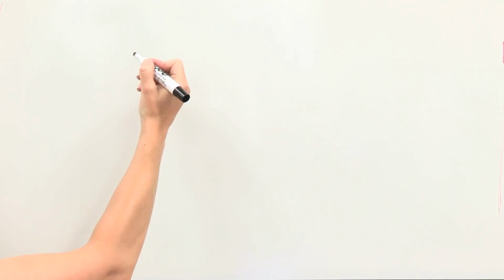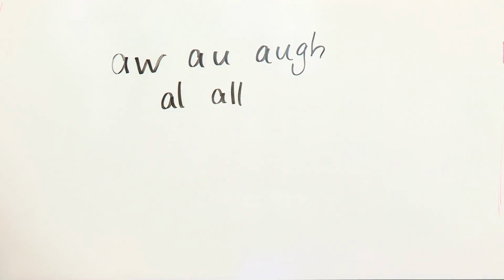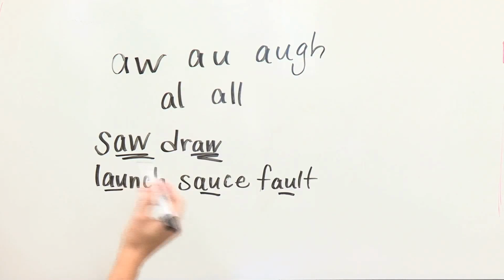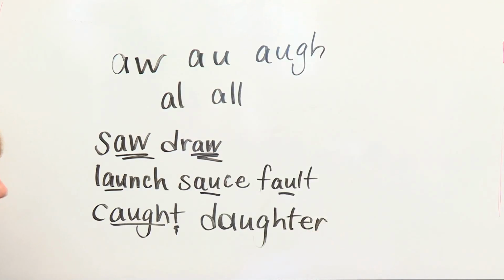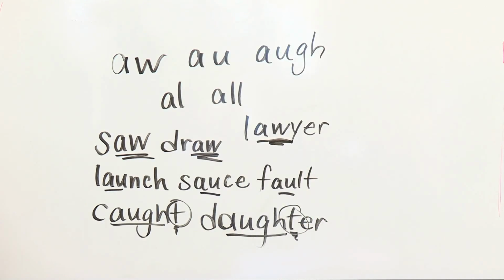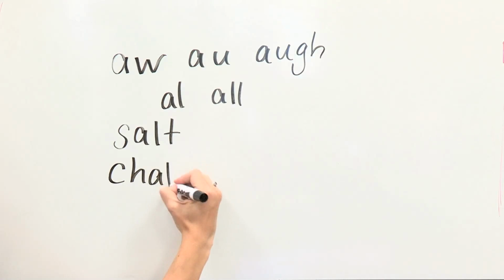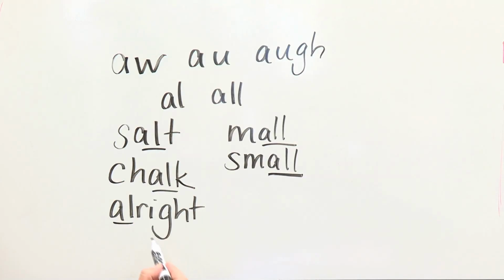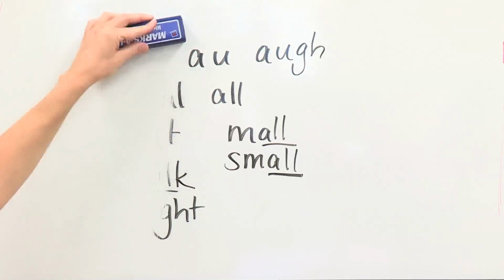Lesson 7: ambiguous vowels, aw, au, al, all